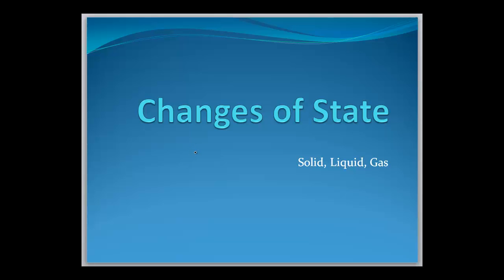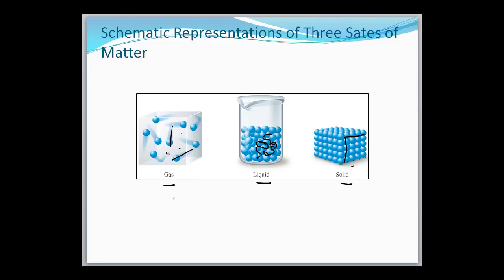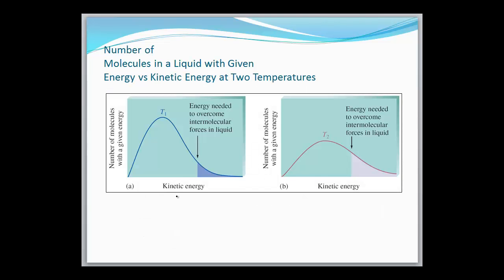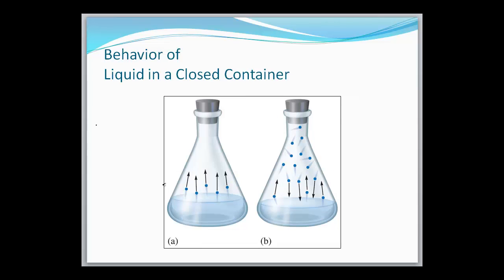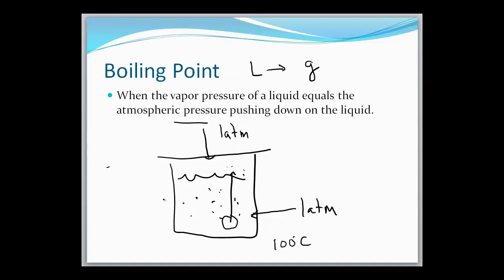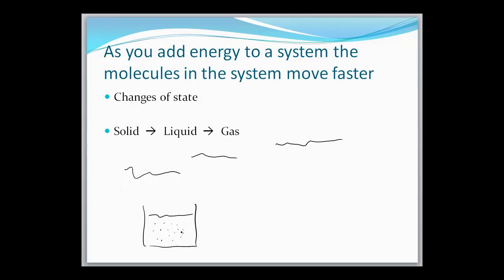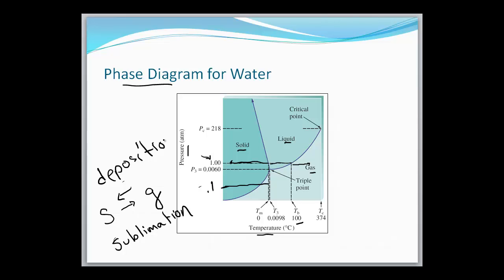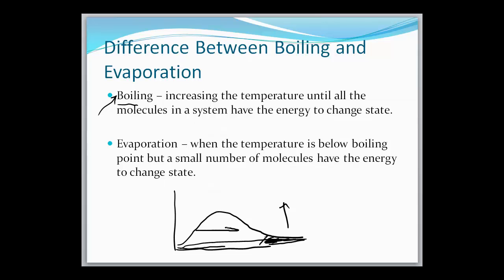Phase Changes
Conceptual Ideas